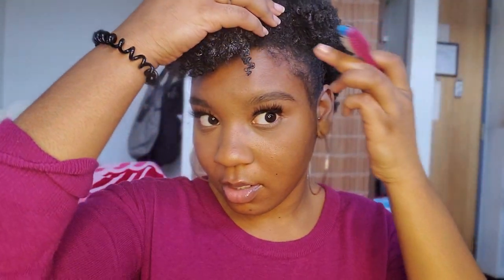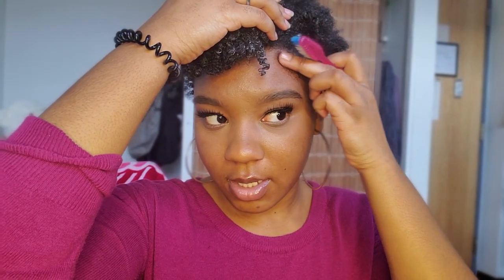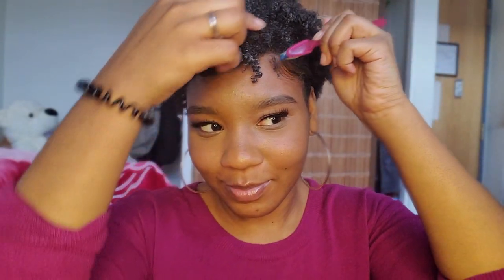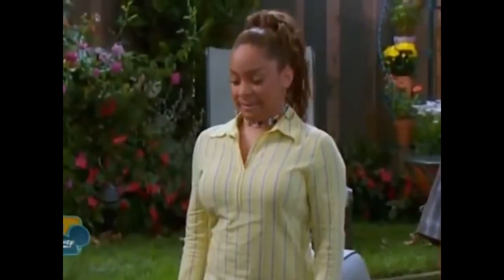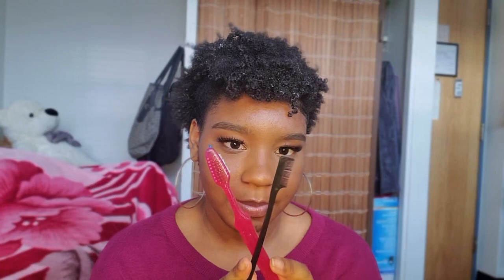My edges don't like me (me struggling to learn to do my edges) ||Kimono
Twitter: Kimonno (with 2 Ns)

Intro: Good Vibes Only: Machel Montano
Background: [FREE FOR PROFIT]Afro Pop Dancehall Instrumental | Flashy | Davido x Wizkid x Mavado type beat 2020 by Kerum Radio